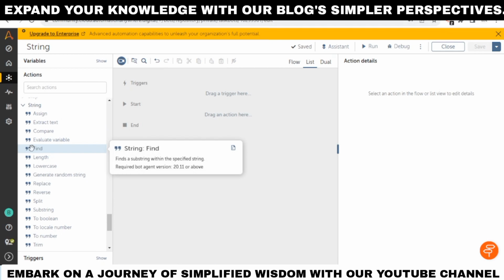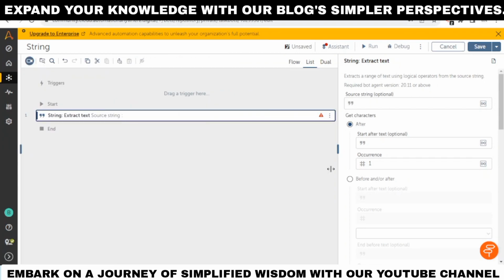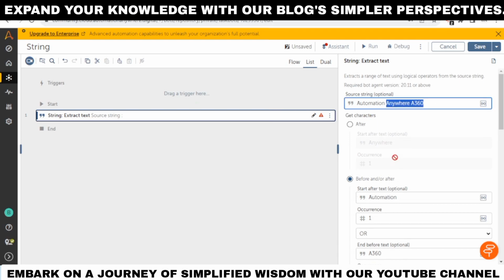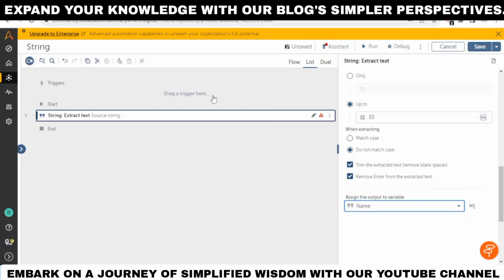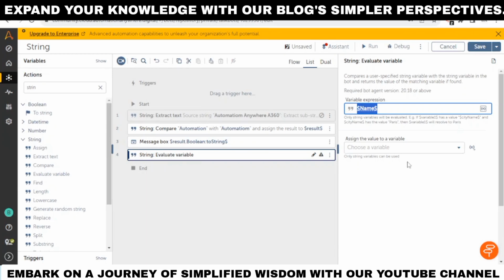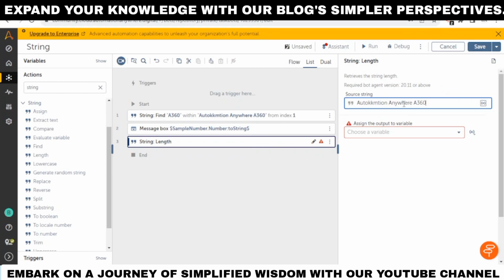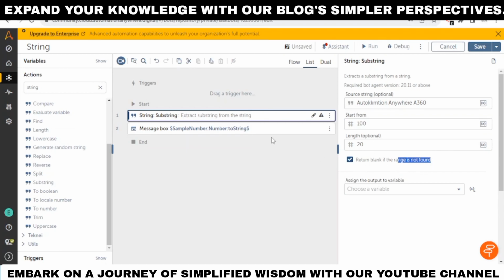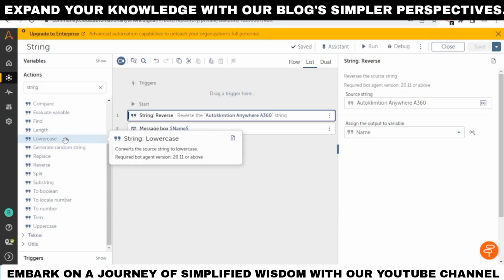Automation Anywhere A360 - Strings | String package in A360 | A360 Tutorial | KT Sessions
Unlocking the Secrets of List Package in Automation Anywhere A360

Description:
🔍 🔵 Dive into the world of automation with Automation Anywhere! 🚀 In this video, discover the power of List package in the Automation Anywhere tool. We unravel its actions, showcase practical applications, and guide you step-by-step through implementation. Elevate your automation game—watch now! 🤖✨

🎥 Timestamps:
0:00 - Introduction
0:56 - Assign
1:15 - Compare Text
2:12 -

📌 Topics Covered:
🚀 Create String Variable
🔬 String functions
🤔 Others